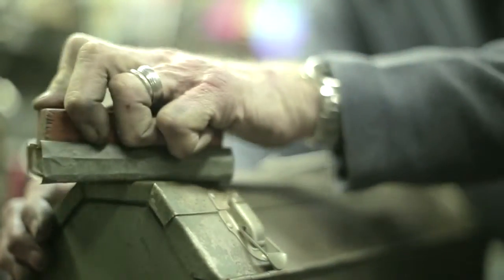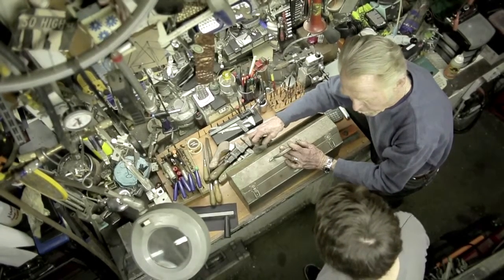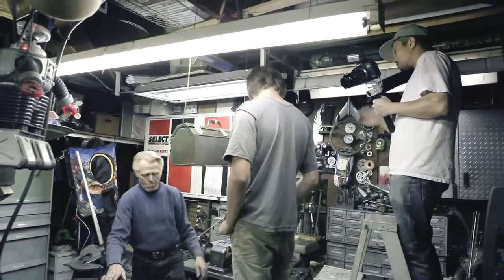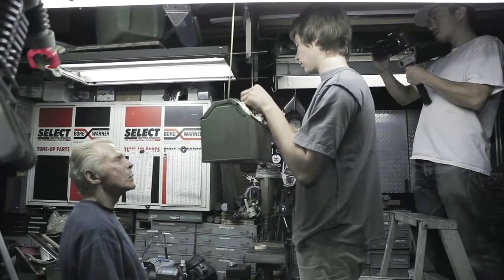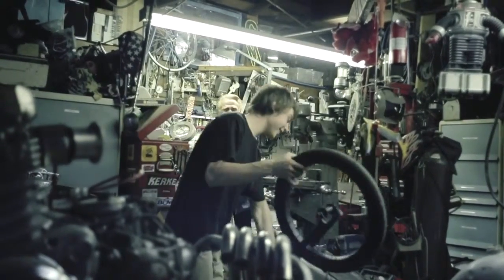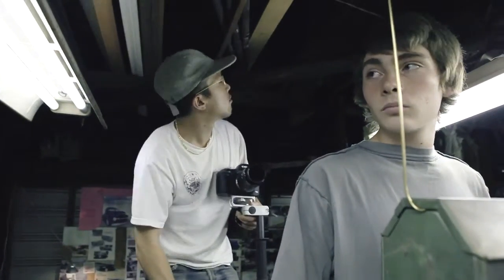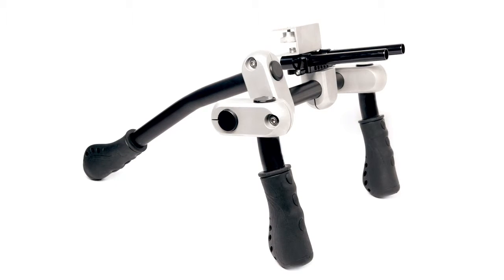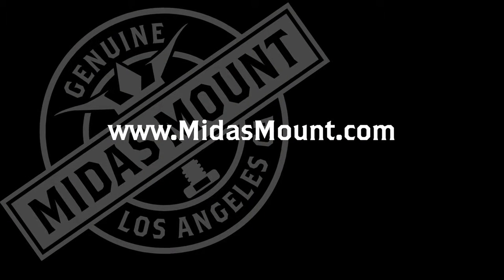Midas Mount Behind The Scenes - Rustoleum Shoot